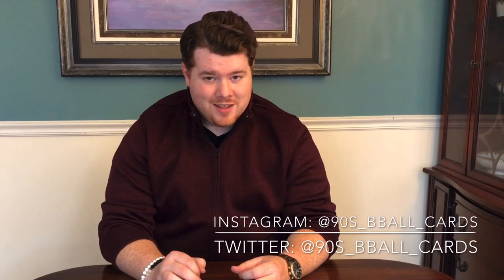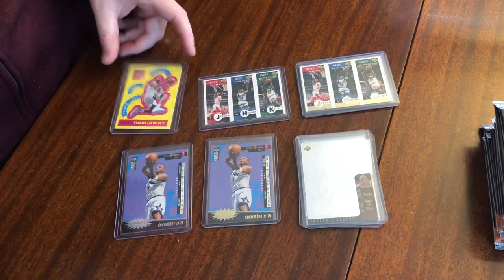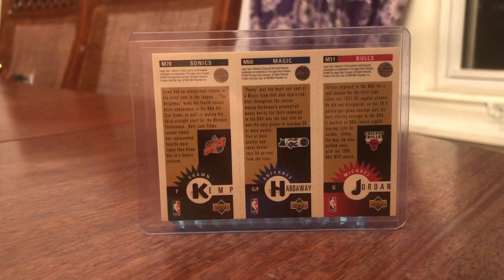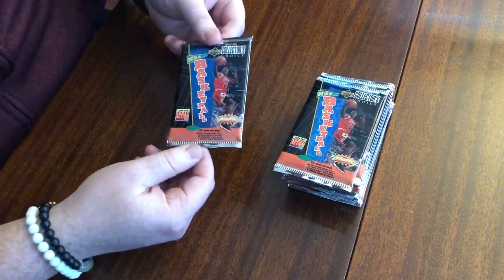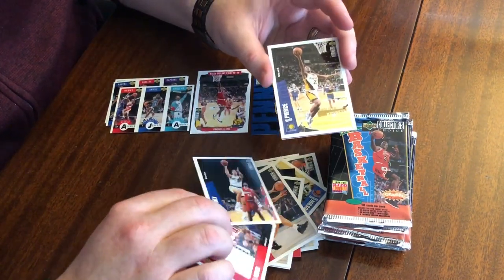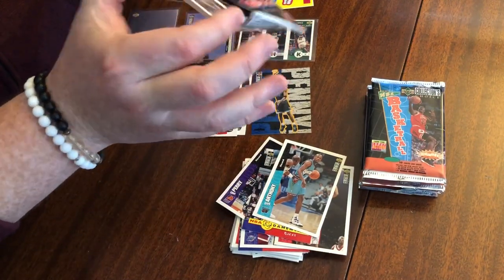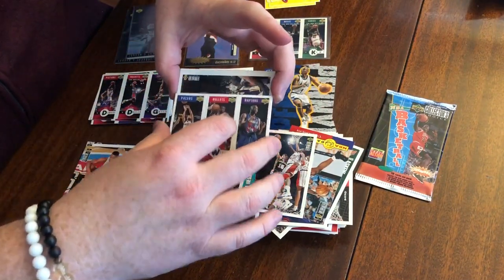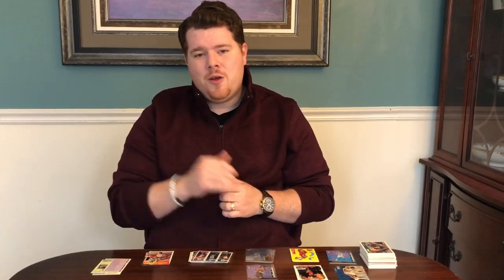90s Nostalgia Collecting & NBA Pack Opening | 1996-97 Collector's Choice | [S2 E47]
Today we take a deep dive into the Nostalgia in collecting cards from the 90s. This was one of my very favorite sets when I started collecting.

Despite not having the coolest looking cards or highly valuable cards, these are the cards that really got me hooked.